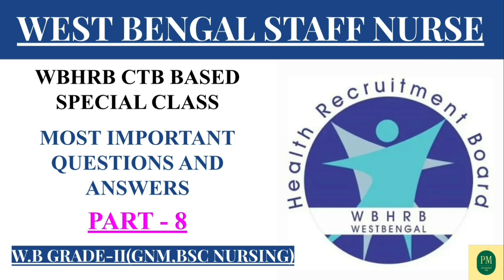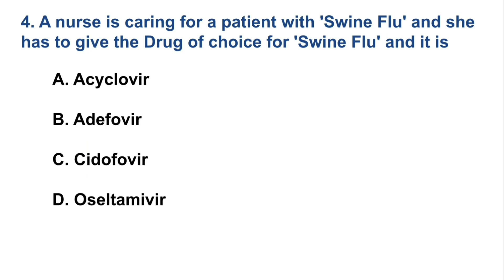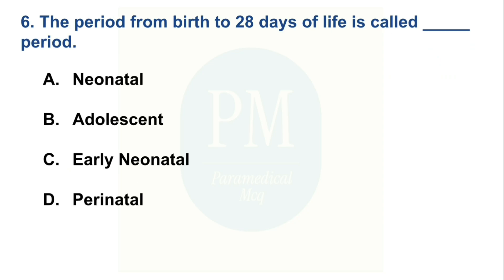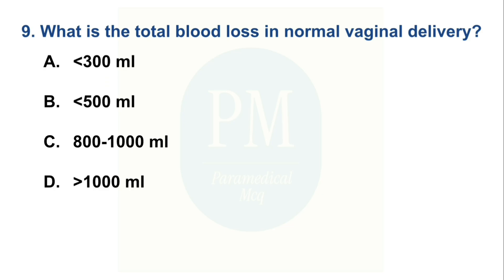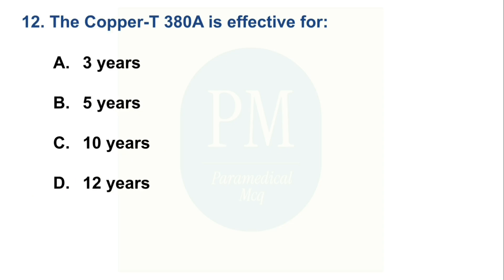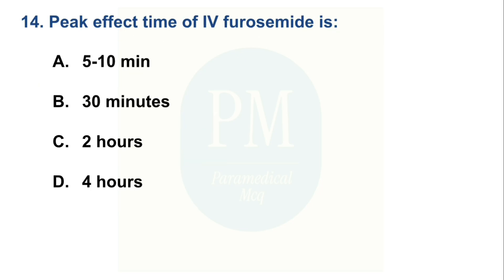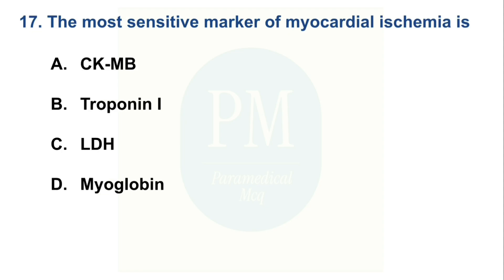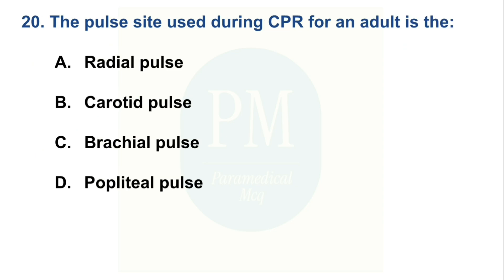WEST BENGAL STAFF NURSE|WBHRB|CBT|GNM|BSC NURSING|PART8